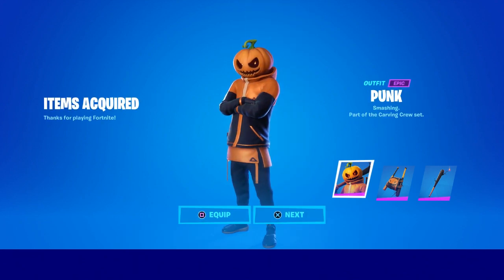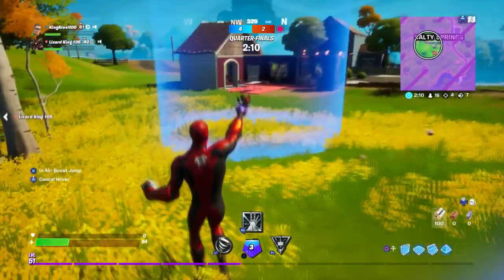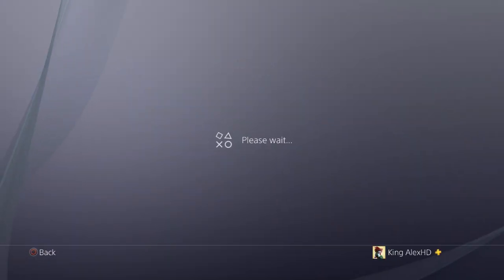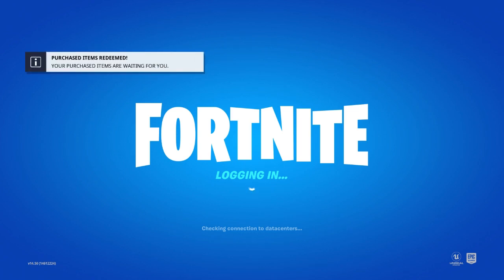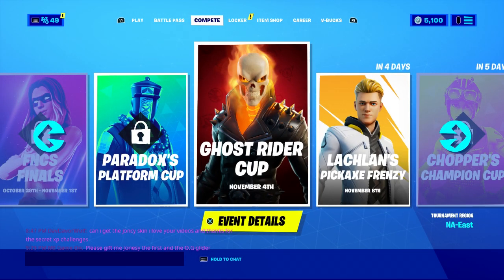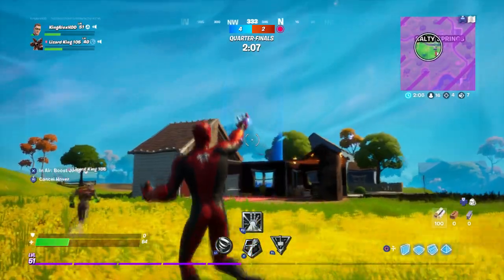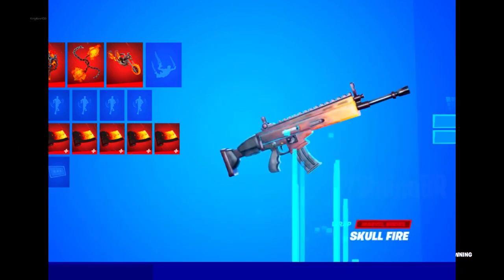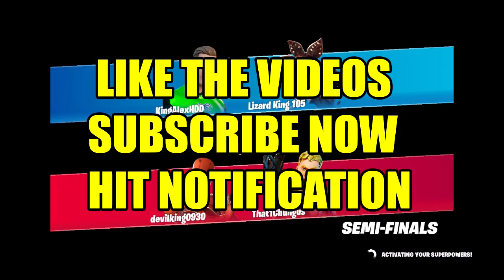*UPDATE* How To Get Throwback Axe Harvesting Tool NOW FREE EARLY In Fortnite! - Unlock Throwback Axe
How To Get Throwback Axe Harvesting Tool NOW FREE EARLY In Fortnite! - Unlock Throwback Axe Harvesting Tool

What’s up guys in this Fortnite battle royale video I’m gonna be showing you guys fortnite skins Fortnite glitches and fortnite battle royale about the new Throwback Axe Harvesting Tool with the fortnite Throwback Axe Harvesting Tool and the Throwback Axe Harvesting Tool fortnite is the best Throwback Axe Harvesting Tool and this fortnite Throwback Axe Harvesting Tool is called the Throwback Axe Harvesting Tool and the Throwback Axe Harvesting Tool fortnite with the fortnite Throwback Axe Harvesting Tool set is a new Throwback Axe Harvesting Tool and it’s the Throwback Axe Harvesting Tool fortnite and people like to call it the fortnite Throwback Axe Harvesting Tool and the Throwback Axe Harvesting Tool and I like to call it fortnite Throwback Axe Harvesting Tool and you might call it the Throwback Axe Fortnite and a lot of people call it in the Fortnite item shop in Fortnite season 4 chapter 2 and skins for free the fThrowback Axe and v bucks can free free to and the new Throwback Axe is the new Throwback Axe fortnite and how to win the Throwback Axe in the Throwback Axe is easy if you know how to join the Throwback Axe fortnite and the fortnite Throwback Axe has a skin that’s new and without Throwback Axe and without android device from the item shop Fortnite without winning and without playing the tournament. Hopefully you guys enjoyed this video on how to get Throwback Axe in Fortnite for free! Fortnite birthday rewards are cool! Fortnite cars update today live and Fortnite live! New Fortnite Edit style Throwback Axe Edit style option chose! Fortnite update! I like Fortnite glitches and Fortnite free rewards and Fortnite skins are skins Fortnite! Na East Brazil server servers Na west Asia Oceania Middle East auto vehicles! Best servers Fortnite arena tournaments and competitive matches Fortnite Android devices galaxy phone tablet! Throwback Axe Fortnite how to get Throwback Axe!

Like and subscribe for more videos like this Fortnite battle royale video on how do you get Throwback Axe in Fortnite for free on ps4 Xbox one pc Nintendo switch and mobile iOS and Android!